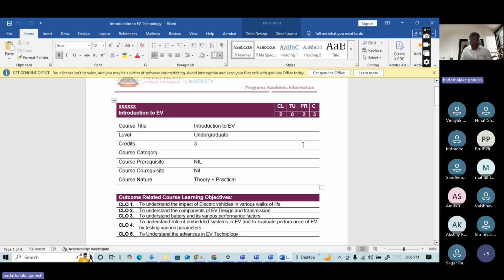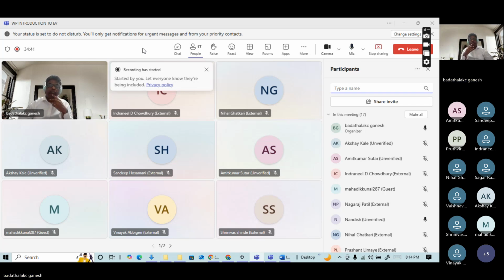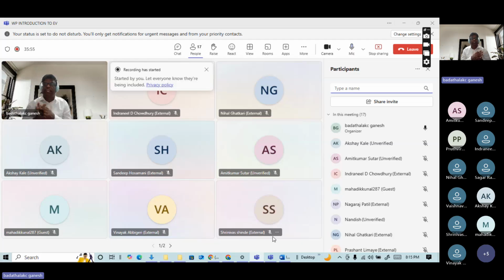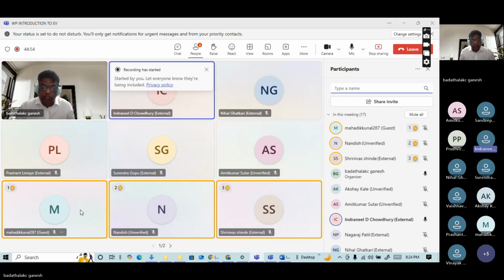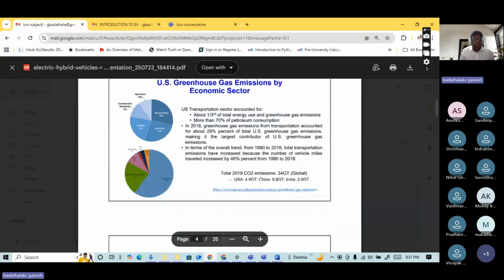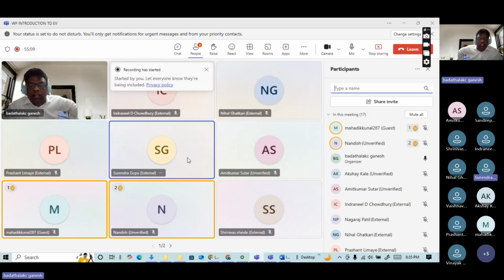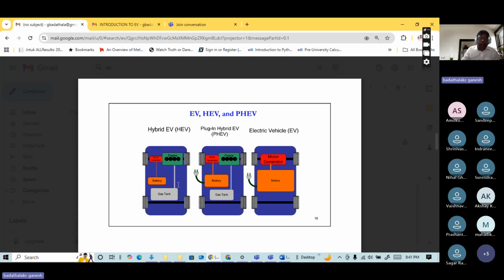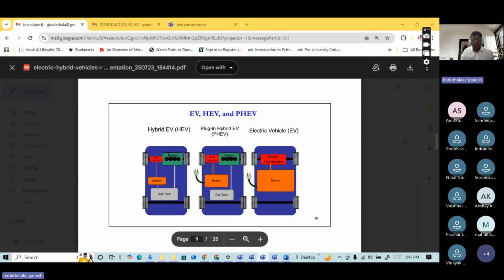WP INTRODUCTION TO EV - Lesson 1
This Video presents the basic introduction to Electric vehicles